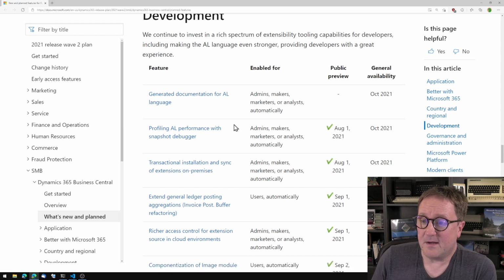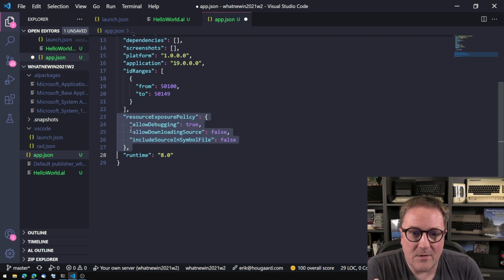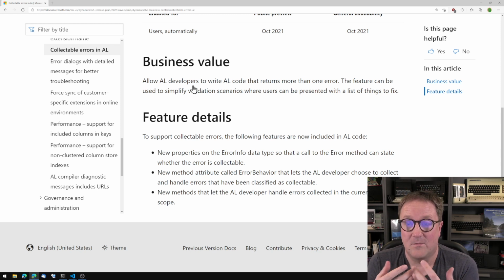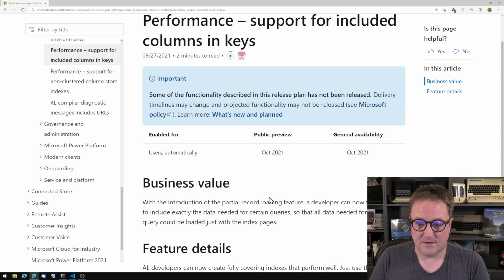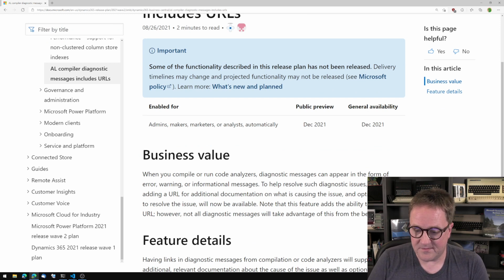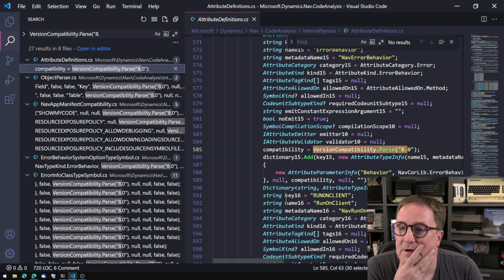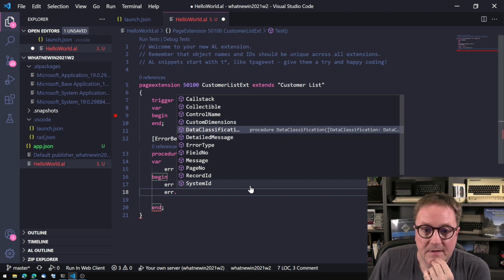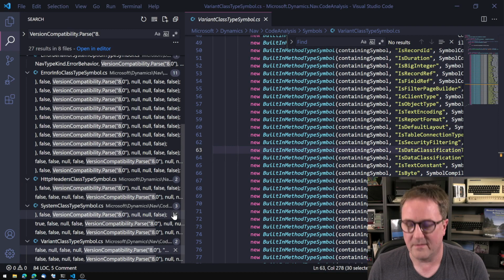What's new in Business Central v19 AL (Hacker Edition)